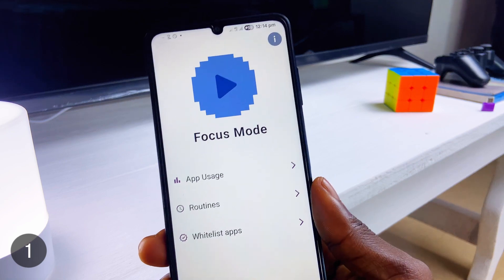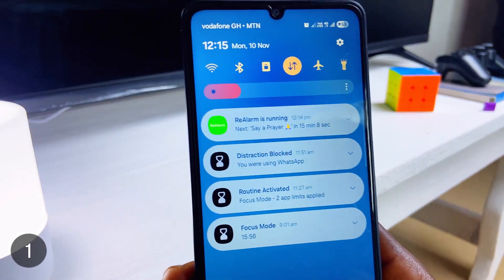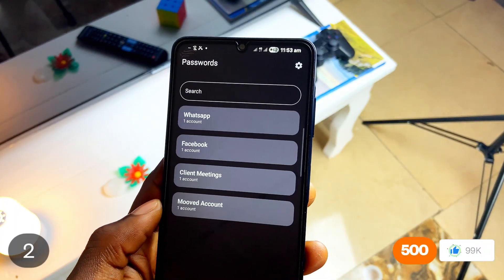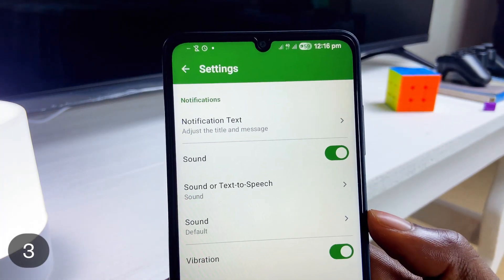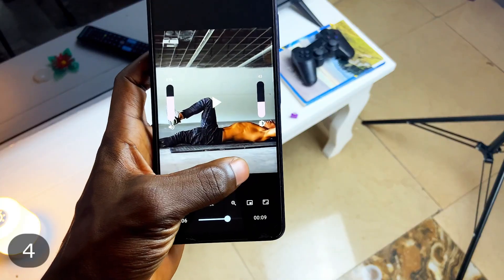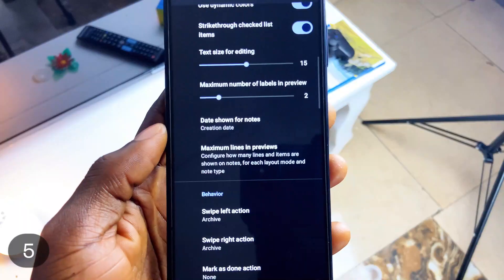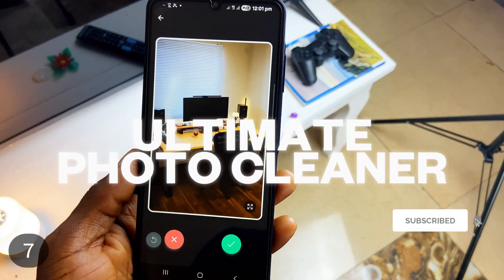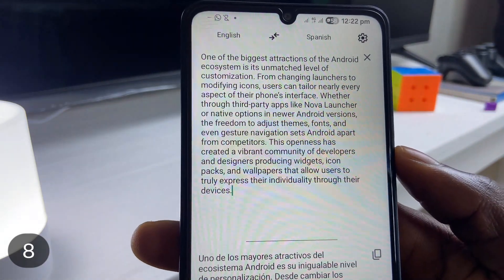These 8 Free Open Source Android Apps Are Incredible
In this video, we take a look at 8 incredible android open source apps that brings modern, and enhanced user experience.

🟣 APPS MENTIONED

Timelines

00:00 Reef
01:01 Passwords
02:25 reReminder
03:05 MpvEX
03:59 Another Notes
05:06 Force Stop Helper
05:37 Ultimate Photo Cleaner
06:11 Offline Translator
06:41 Outro